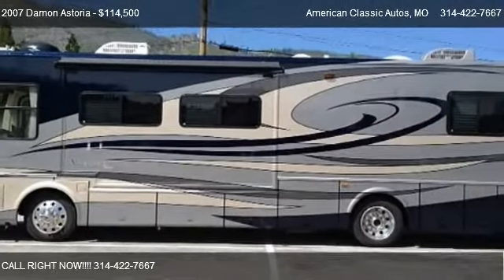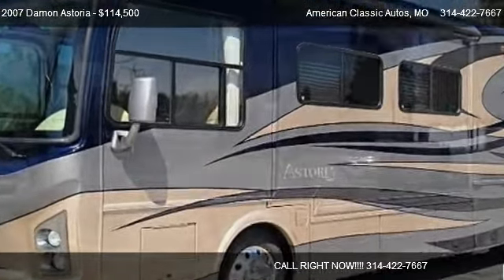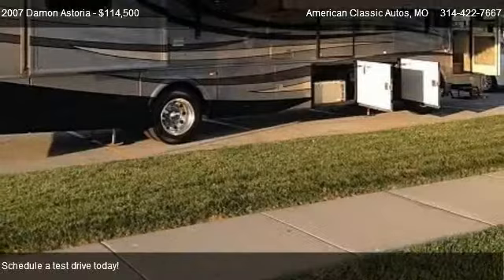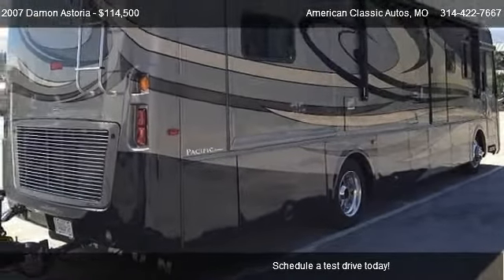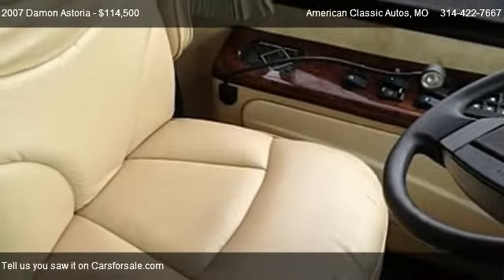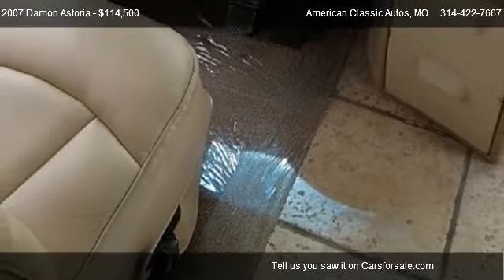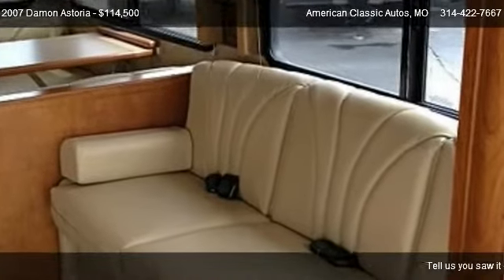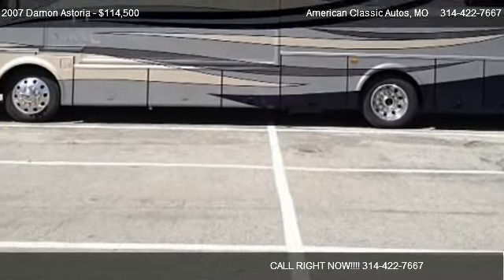2007 Damon Astoria 3579 - for sale in St. Louis, MO 63010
American Classic Autos
605 E. Outer 21 Rd.

Come test dirve this 2007 Damon Astoria 3579 for sale in St. Louis, MO.

LIKE NEW 2007 DAMON ASTORIA DIESEL PUSHER MOTORHOME! ONLY 11,000 MILES! BUMPER TO BUMPER TRANSFERABLE EXTENDED WARRANTY FOR YEARS TO COME! Options include, SUPER SLIDE in main room, slide in bedroom, NEW LARGE LED FLAT SCREEN IN MAIN ROOM, NEW LED FLAT SCREEN IN BACK BEDROOM, second TV in Main room also, LARGE FLAT SCREEN LCD TV IN THE OUTDOOR AWNING AREA, AUTOMATIC SIGNAL FINDING SATELLITE, 2 DIRECT TV RECEIVERS (plummed to be able to watch any receiver in any location (including the outside- all remotes are RF), DVD PLAYERS, electric sunshades, Leather interior, REMOTE CONTROLLED AIR AND HEAT UNITS, ducted heat in the floor, attic fan, extra 110 electric outlets everywhere, REAL CERAMIC TILE SHOWER AND SURROUND, REAL CERAMIC FLOORING (carpet in some areas also), BOOTH TABLE THAT CONVERTS TO BED, LEATHER SOFA THAT "JACKKNIFE'S" INTO A BED, POWERFUL CUMMINS ISB DIESEL MOTOR, ALLISON 5 SPEED AUTOMATIC TRANSMISSION, ONAN CUMMINS DIESEL GENERATOR, trailer brake controller, heated power mirrors, back up monitor, Full Kitchen, QUALITY REAL WOOD CABINETS, GAS RANGE, FRIDGE THAT WORKS OFF OF ELECTRIC OR GAS, MICROWAVE, PLUMMED FOR WASHER AND DRYER, RECLINER WITH OTTOMAN, Day/Night shades throughout, gas and electric water heater, COOLER INSTALLED IN OUTDOOR AREA ALSO (works on 12 volt or 110 volt- $1,200 value), large 22.5 inch aluminum wheels with Stainless Steel hub covers, ELECTRIC AWNING ON CURBSIDE TO COVER THE TV AND COOLER AREA & MUCH MORE!! LOADED, LIKE NEW WITH LOW MILES AND FULLY COVERED BY AN EXTENDED WARRANTY THAT COVERS MOST EVERYTHING!!